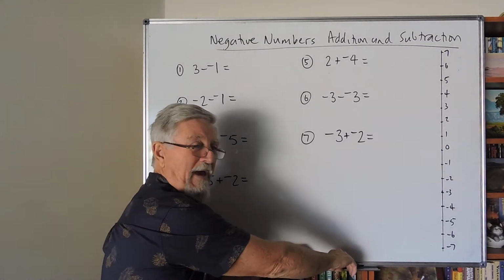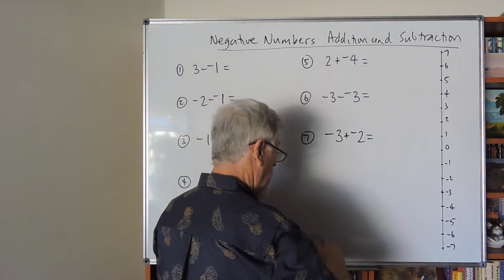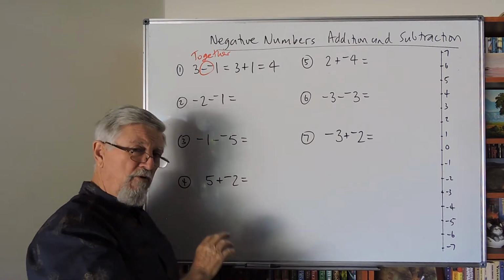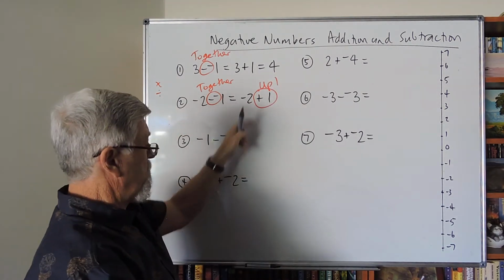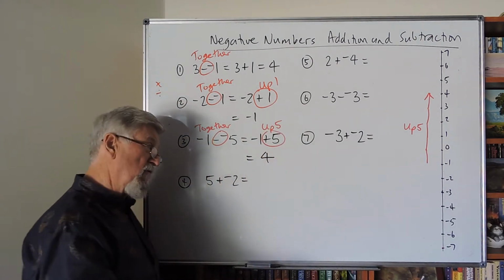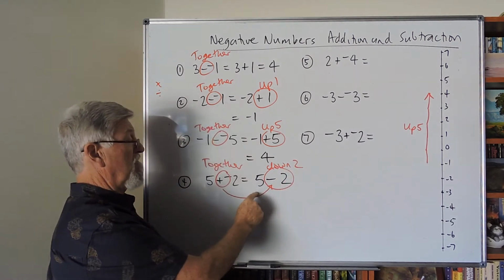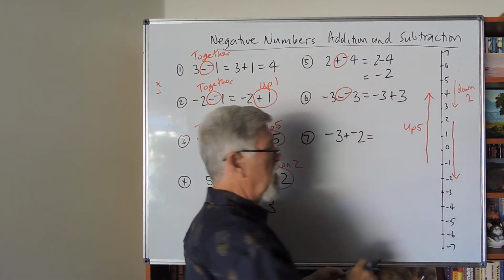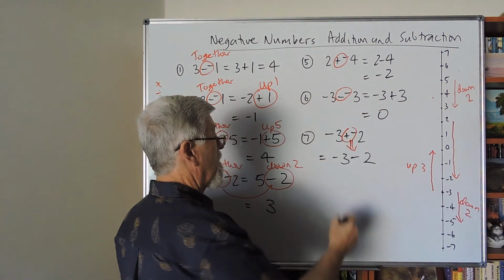Negative Numbers 06 Addition and Subtraction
Over my years of teaching I spend much time building student confidence with ‘negative numbers’, because so many people struggle with the concepts. I have continued to think 'How can I make this easier for students?'. These videos start very simple and progressively work through the basics and I keep reminding myself not to go too difficult too quickly.

By the way, many older students and adults still struggle with these concepts. I would love to hear from adults who were helped while watching these videos with their child. Maths is so easily 'lost' from the brain without use.

I recommend that students watch one of these short videos per day to give themselves time to consolidate the ideas. To start with, I take a slightly different approach, which I have especially found helpful for weaker students. I used to teach these concepts as ‘4 rules’, but for years, I have taught them as ‘1 rule’, and the difference in student response is massive. I also build repetition into the videos.

From my experience, the biggest secret is to watch each video 3 times across a week or more (which very few people do with anything, not just Maths). I have tried to make this easier by keeping these videos quite brief.